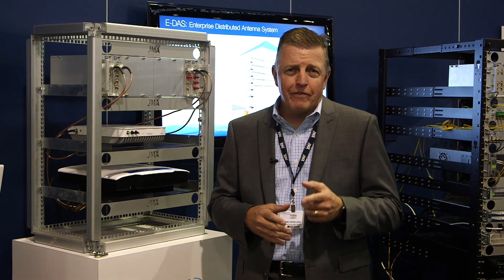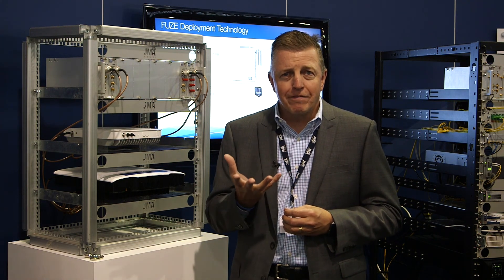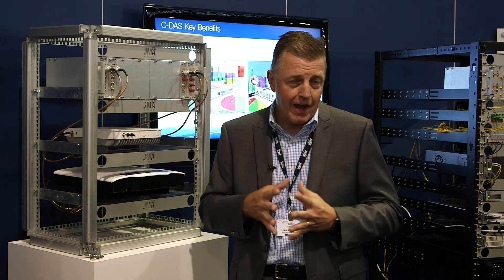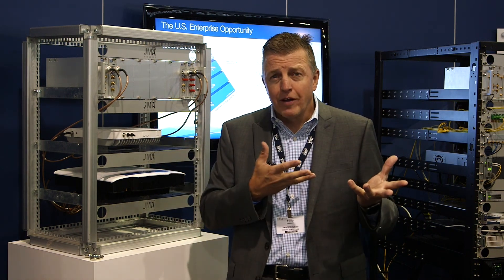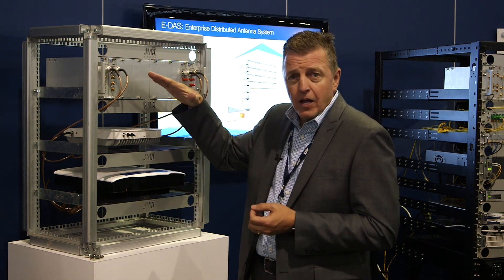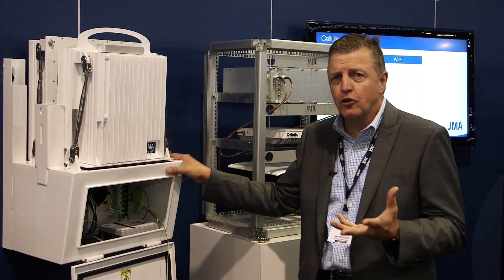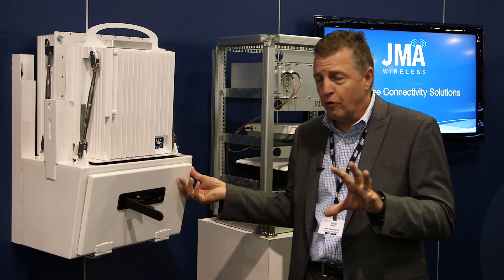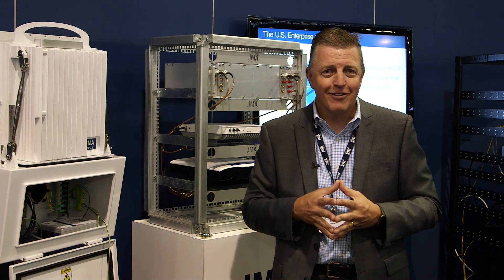Solving the cellular coverage and capacity problem with JMA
Todd Landry, Corporate VP, Product & Marketing Strategy, JMA describes the growing problem of wireless coverage and capacty in the U.S. and the solution JMA offers.

This includes expanding its distributed antenna system (DAS) portfolio and in paticular its FUZE platform.

The FUZE platform focuses on optimizing connectivity from head-end locations to remote sites in heterogeneous network deployments.  FUZE uniquely integrates fiber distribution, powered Ethernet, mounting and different electrical power options into a power set of deployment options.